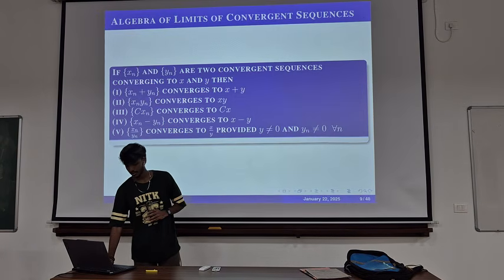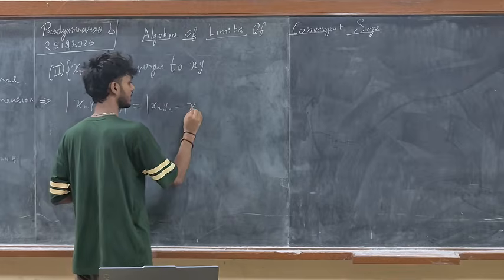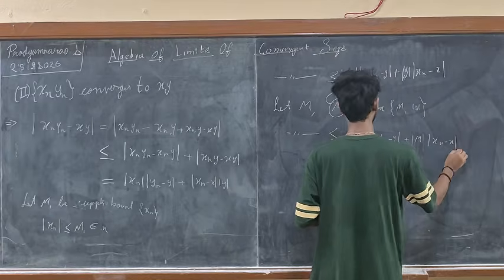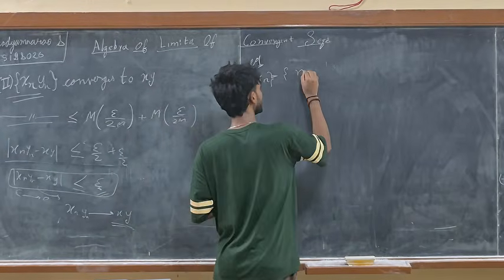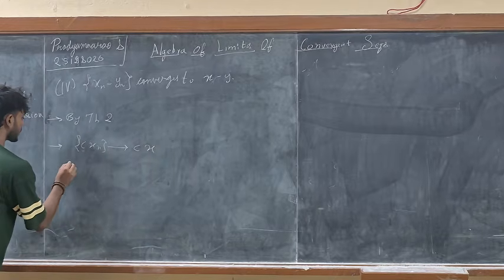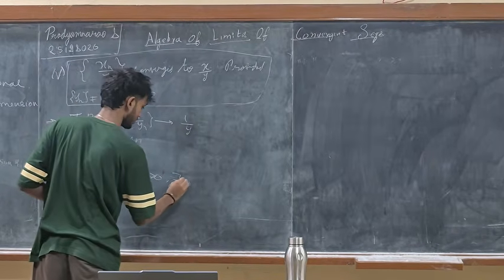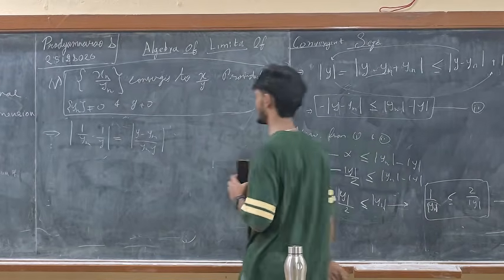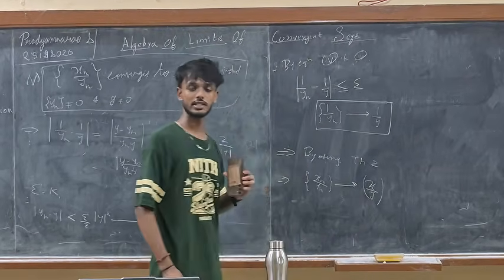Proofs of Algebra of Limits of Converging Sequences.